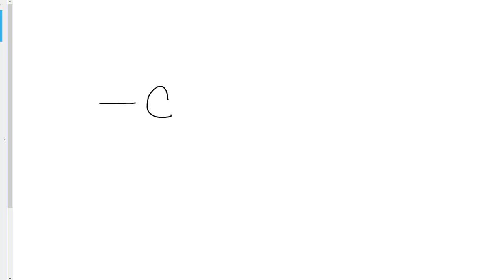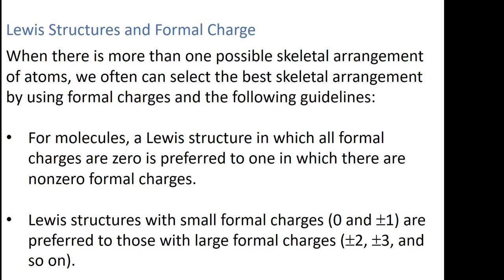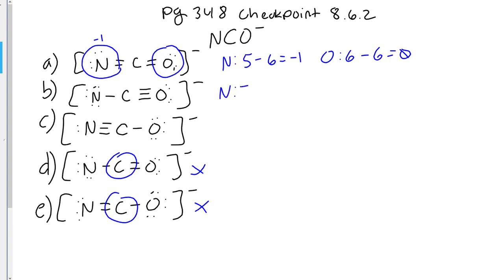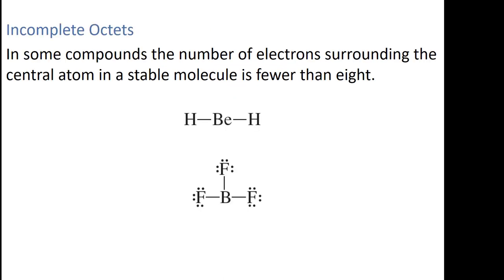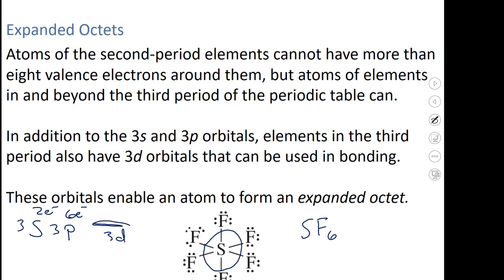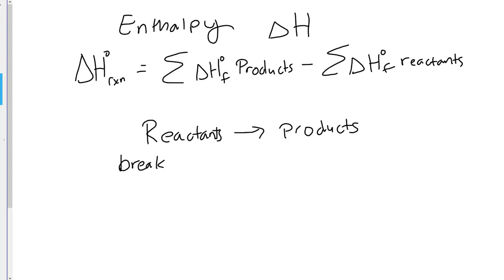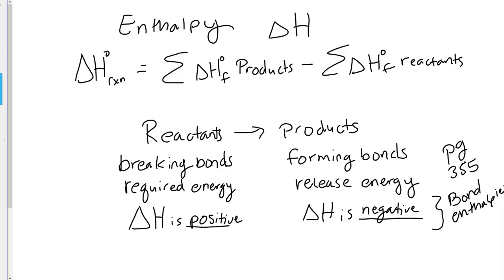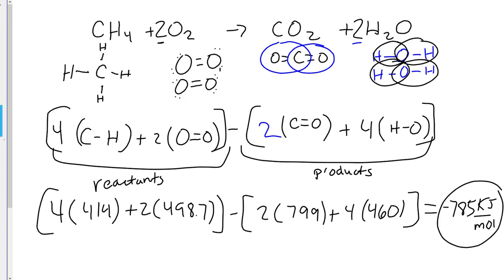Chapter 8.6-8.9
Lecture Capture for11/27/2018